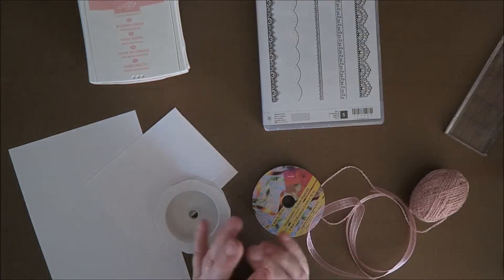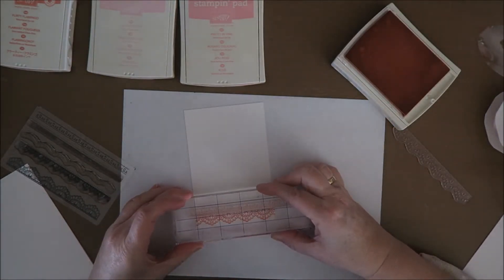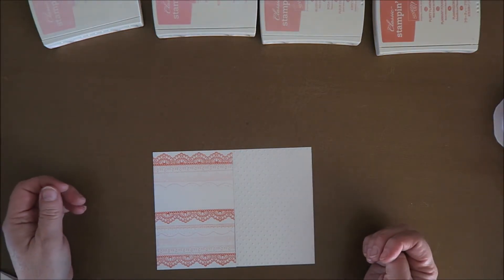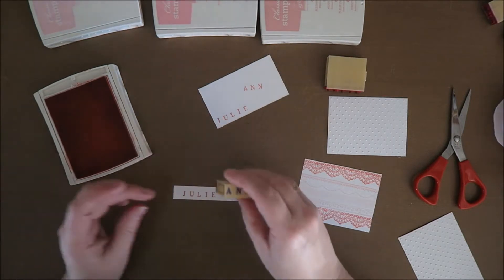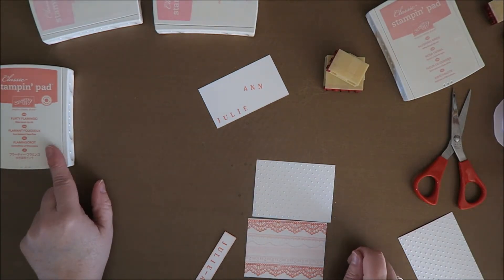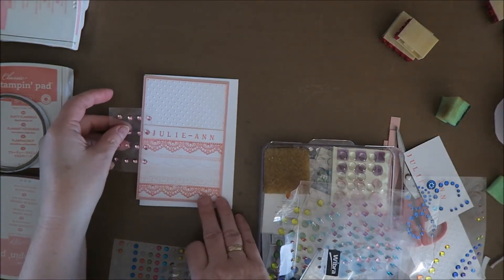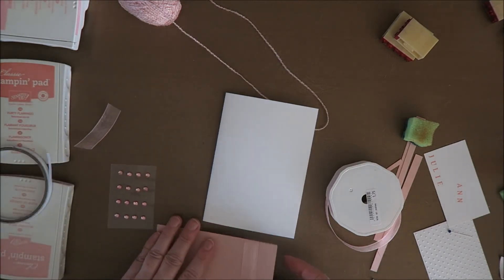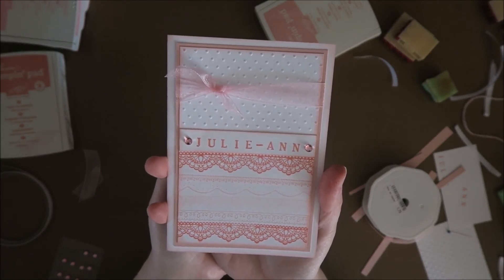Sweet baby card Using lace Border Stamps!!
I used the "Delicate Details' set from ©Stampin'Up, to make this cute baby card!